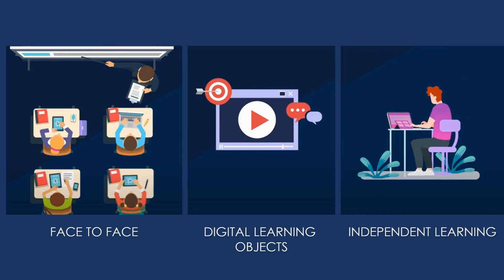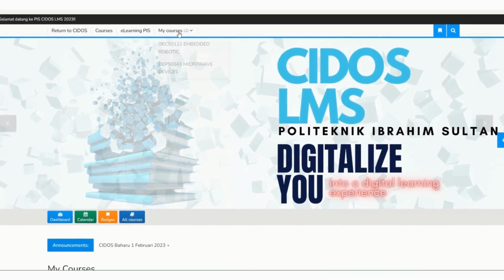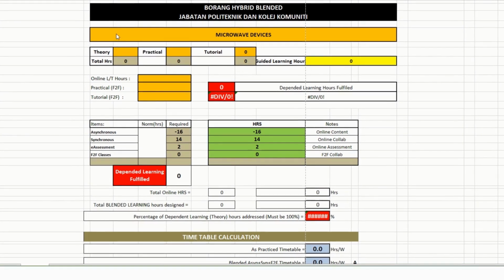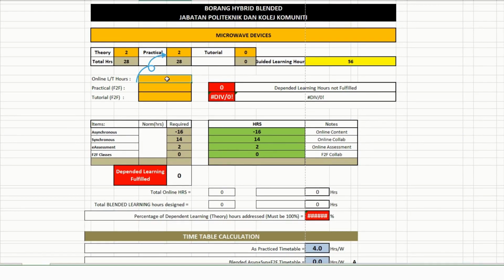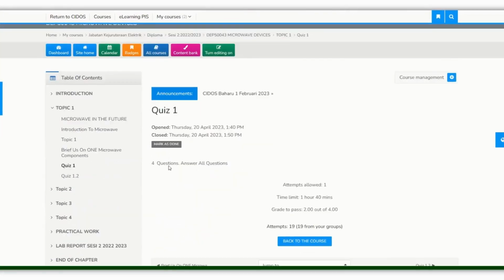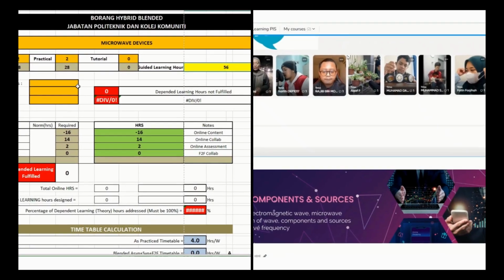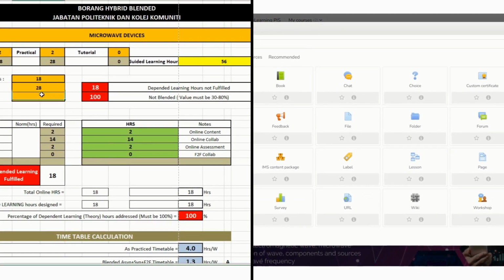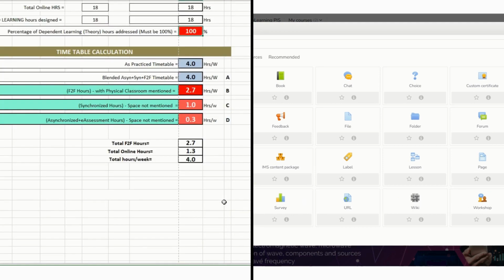Blended Learning Using CIDOS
This video is about planning and implementing blended learning using an LMS in CIDOS with the Blended Learning Distribution Table. In this video, we'll explore how I design my teaching and learning using this approach to create an effective and engaging learning experience.